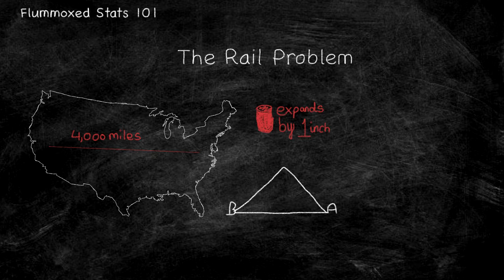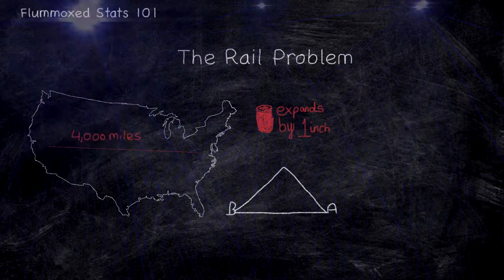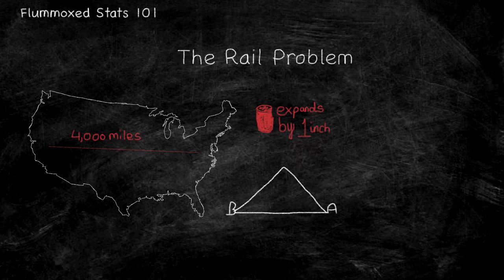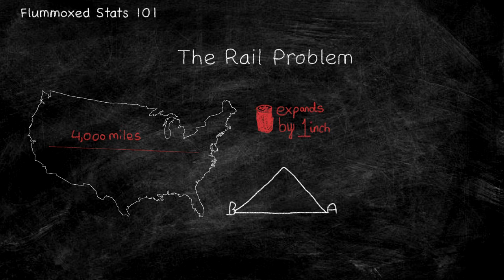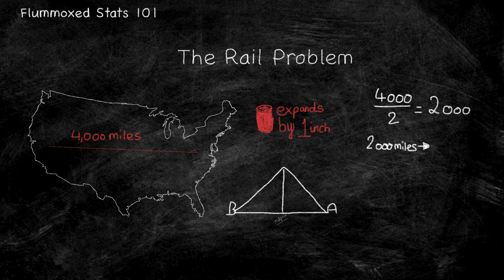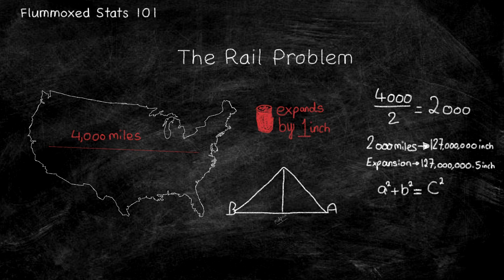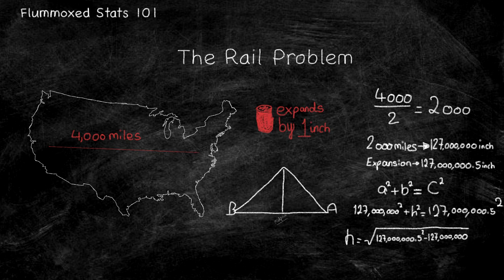Are You Flummoxed? Episode 5: Off The Rails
The American Rail Trail. 4,000 miles of handrails,  You've opened it up to all your friends however, your assistant, Jane, has only just informed you that the metal you used actually expands by an inch over the summer months due to heat, meaning it will be a bit longer than 4,000 miles. The handrail is secured best at the start and the end leaving the middle as a weak point and as it gets hotter, due to the enlargement of the rails, it buckles and rises. Now the question remains: How much higher will pedestrians in the middle of the country have to reach in summer to grab the handrail?